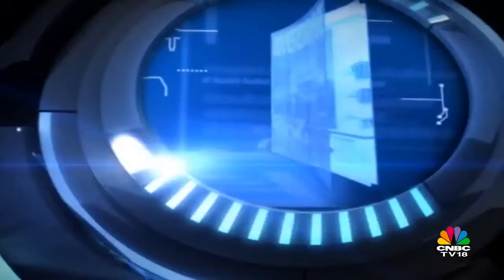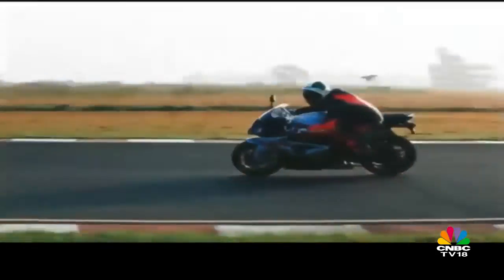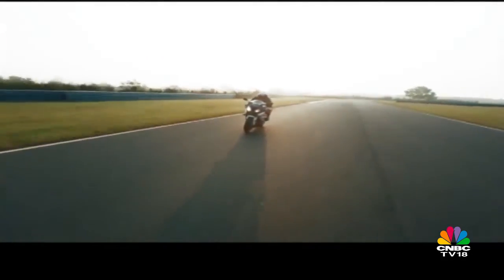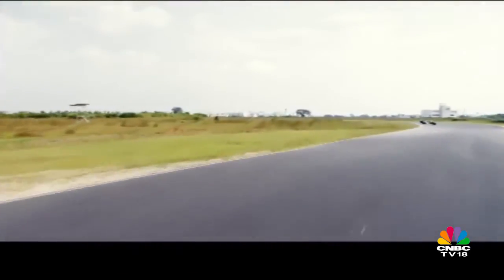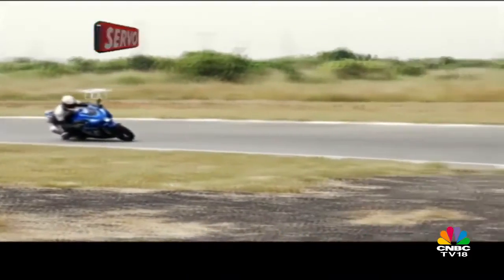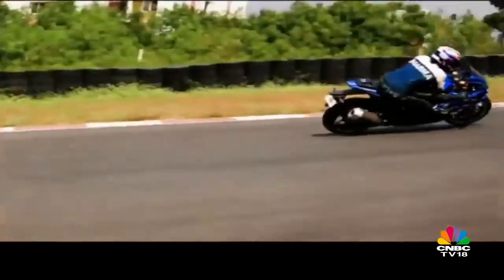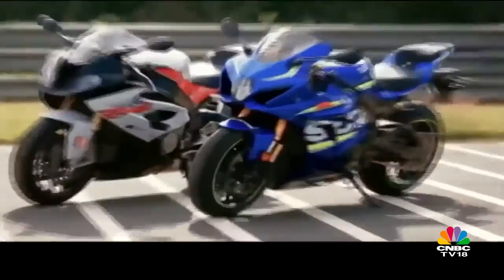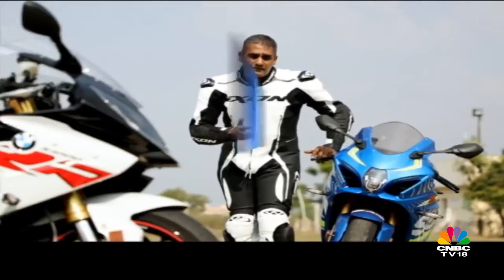Racing Bike: BMW S1000 RR or SUZUKI GSXR 1000: Which One is Better? | OVERDRIVE | CNBC TV18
Racing Bike: BMW or SUZUKI Which is the Better One? Here is the review and the comparison just take a look